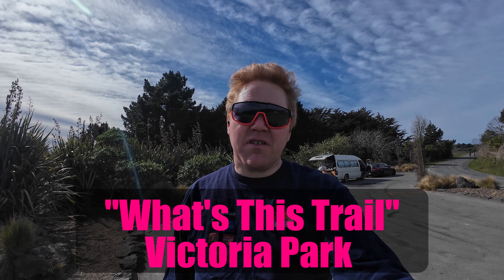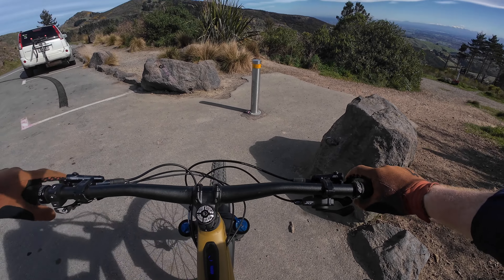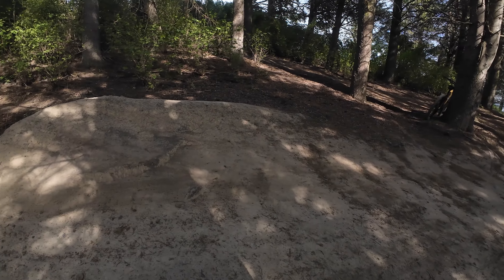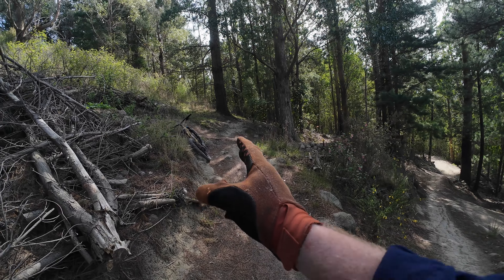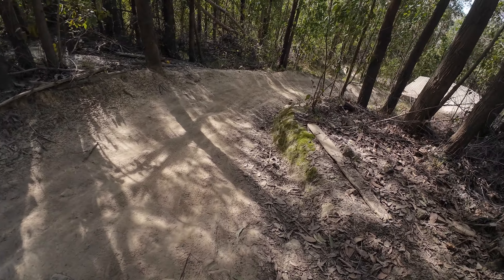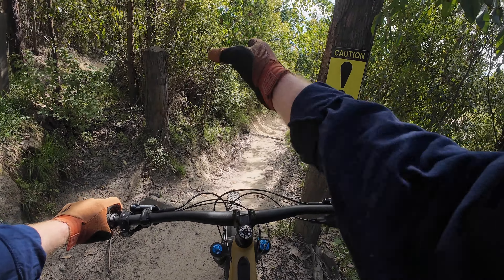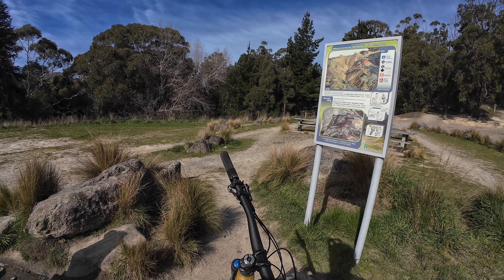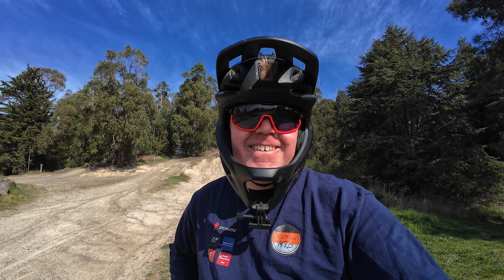"What's This Trail'- Victoria Park Series . Episode 1 ; The Worm/Brake Free/Sesame St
Welcome to the first video in my new series
 "What's This Trail" - Victoria Park .
 this will be a series of videos looking at the multitude of trails housed in Victoria Park , Christchurch .

let me know any trails you'd specifically like me to look at

*Chain Reaction Christchurch
*Squirt Cycling Products NZ
*Julbo NZ
*Frictive NZ

If you want to help support the Channel but not break the bank , you can give Super Thanks , or become a Channel Member to get exclusive Perks and Early Access to all videos that I post.

all proceeds going to making the channel and videos better .

*** liquid supplies : bike wash , chain lube , tubeless sealant from Squirt Cycling Products .
go see the awesome team at Chain Reaction for all your biking needs .

Eye Wear from Julbo NZ .
or find your local Julbo stockist
in Christchurch you can go to Basic Bikes on Colombo St , or the Christchurch Adventure Park Shop to try some on for yourself

Join Me  for Fun and Informative Videos

I ride :
 2017 Specialized Demo 8 27.5  , Size L
Suspension : 200mm of Rockshox Boxxer Air Fork and X-Fusion Vector HLR Coil Shock .
Cockpit : DMR Deathgrips on 795mm Spank Spoon Bars with a 40mm Direct Mount Stem
Brakes : TRP G-Spec Levers and Calipers with 203mm TRP rotors front and rear .
Tyres : Specialized Cannibal  T9 tyres 27.5 x 2.4
Wheels : DT Swiss EX471 Rims on Hope Pro2 Hubs
Shifting : Full Sram GX 7-Speed DH drivetrain

 2023 Specialized Kenevo  Comp , Size S4
Suspension :  180mm Fox 38 Rhythm  up front , 180mm Fox DHX Coil in the back
Tyres : Specialized Butcher Grid Gravity T9 27.5 x 2.6 front and back
Brakes :Shimano SLX 4 piston Levers and Calipers Front and Back paired with a 203mm front  and rear rotors
Cockpit : DMR Deathgrips on 800mm Specialized Bars and 45mm Stem
Shifting :Shimano XT/SLX 11 speed Linkglide taking care of the shifting duties

 2020 Specialized Rockhopper EX1 29er
  2016 Specialized Crux E1